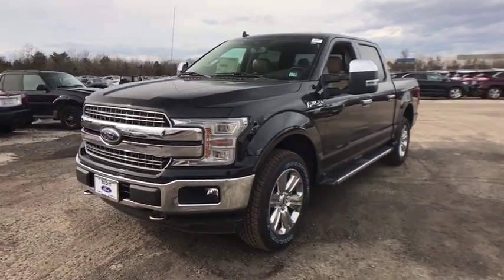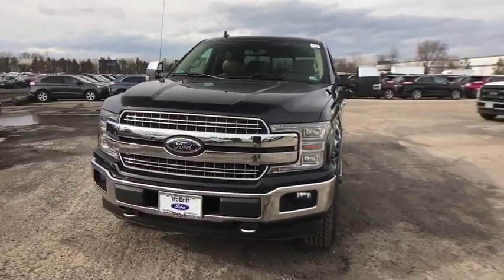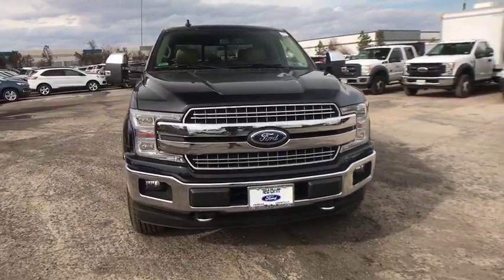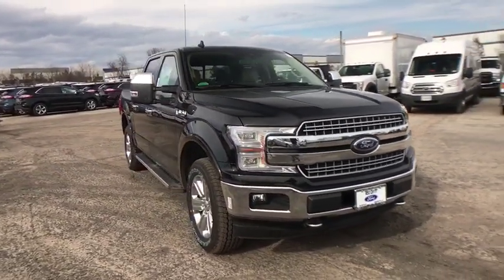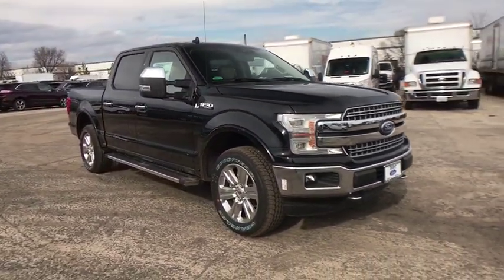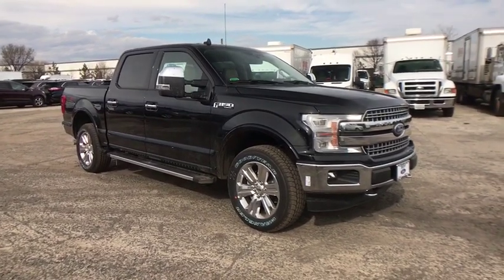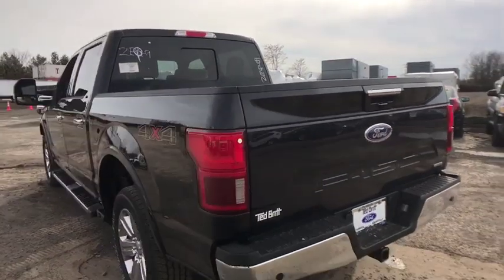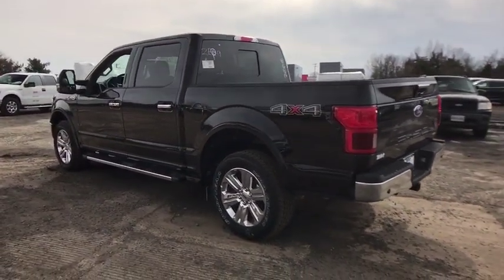2019 Ford F-150 Chantilly, Leesburg, Sterling, Manassas, Warrenton, VA C90266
Black N 2019 Ford F-150 available in Chantilly, Virginia at Ted Britt Ford Lincoln. Servicing the Leesburg, Sterling, Manassas, Warrenton, VA area.